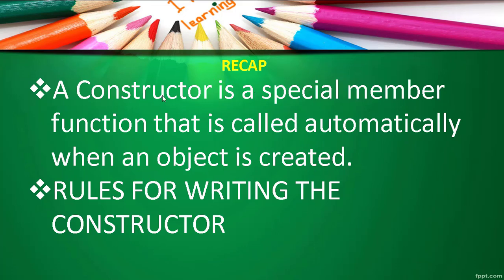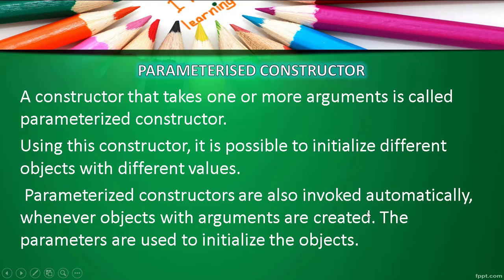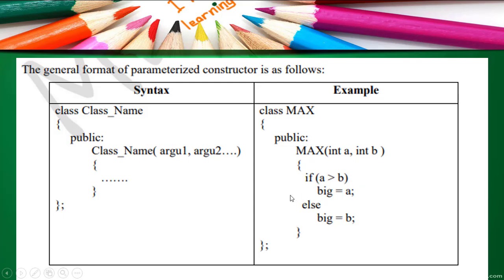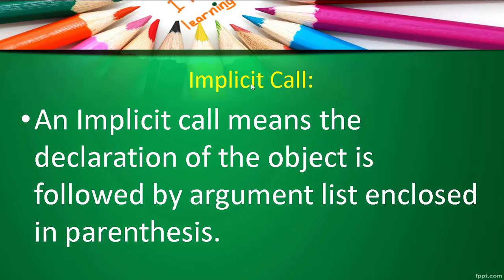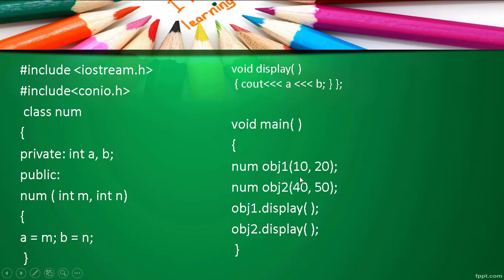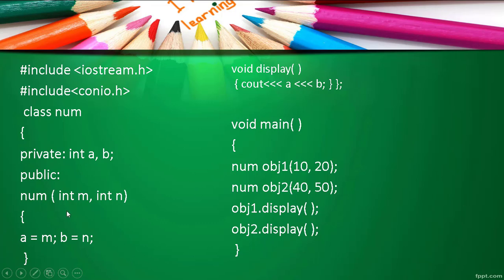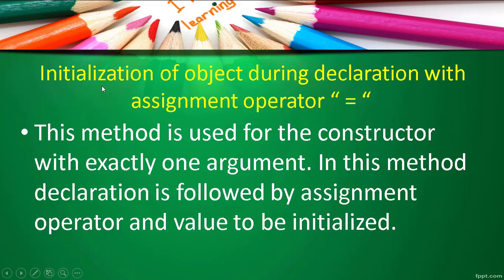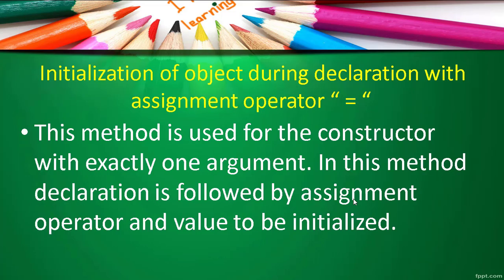parameterised constructor in c++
II com c